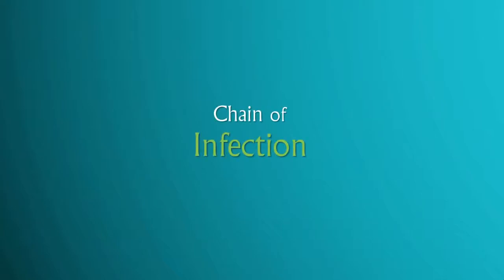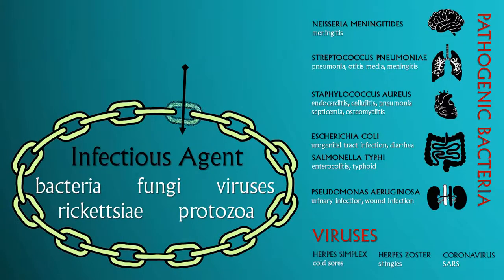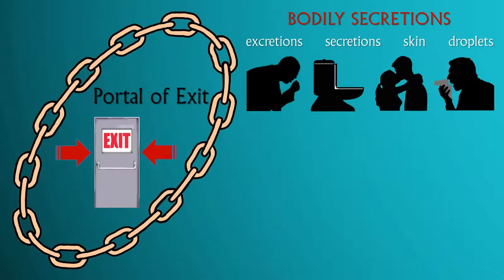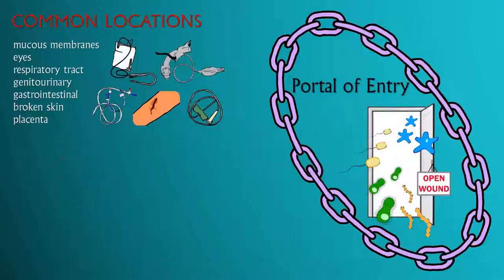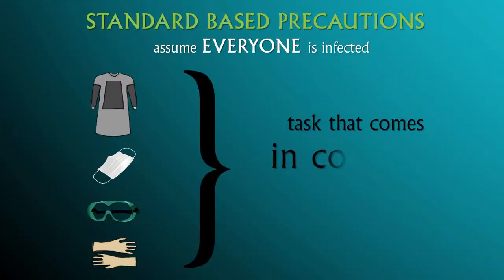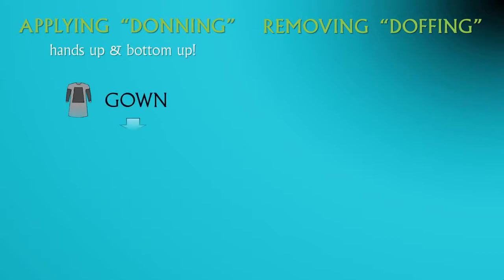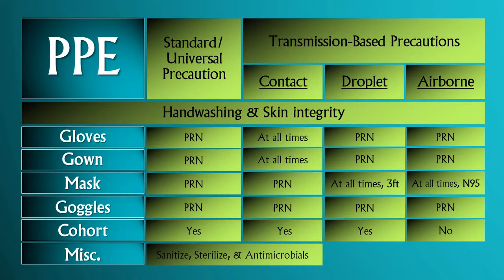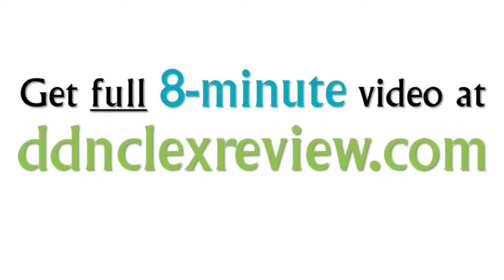Infection Control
Spend the time to really understand how microorganisms are transmitted. Identifying your high risk populations, implementing proper use of personal protective equipment, cohorting, and sanitizing principles will prevent the destructive consequences of infection.